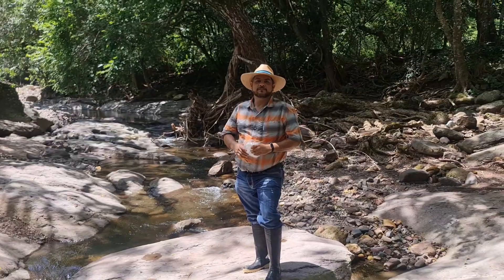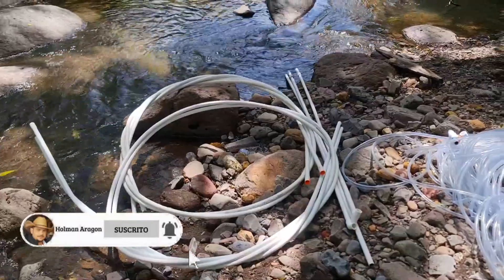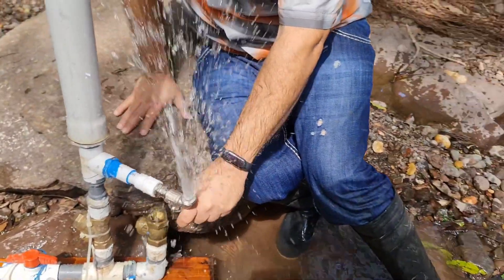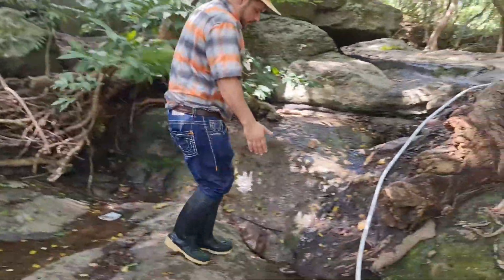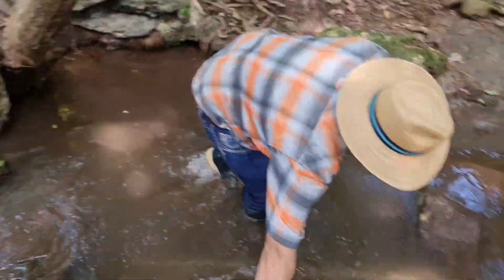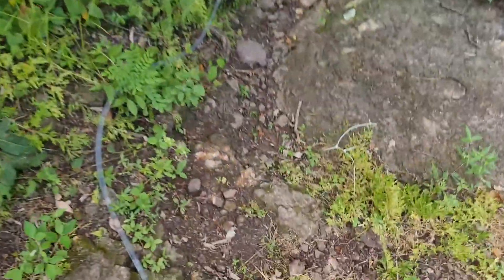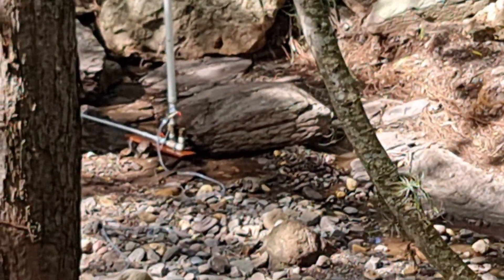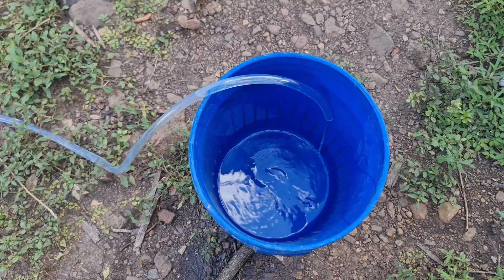RAM PUMP PROBE, DONATION TO RURAL POOR FAMILY NICARAGUA...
This time I leave a video for the English-speaking people about a pvc hydraulic ram made in the canal and the promise was to donate it to a poor family who suffered from not having water in their house, it is a step-by-step video of the assembly and start-up of the ram from the river to get home from or meters to 40 meters in height with 120 meters in length of the river down I will leave the link of how I did the ram step by step.

HOLMAN